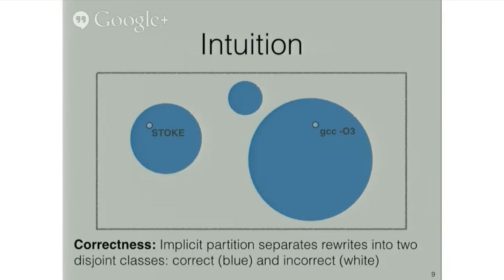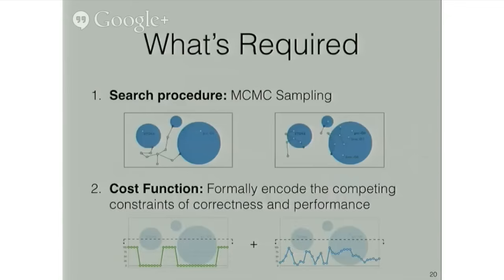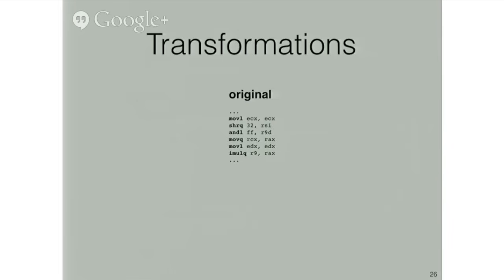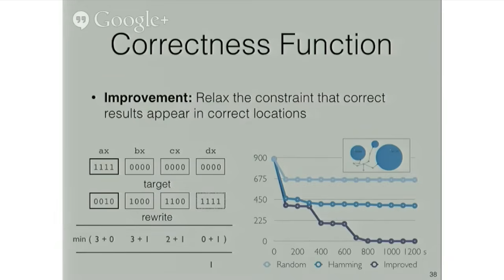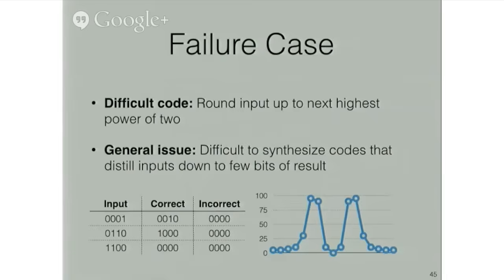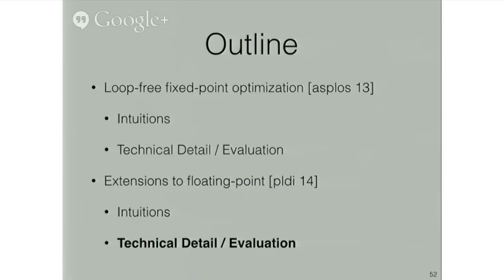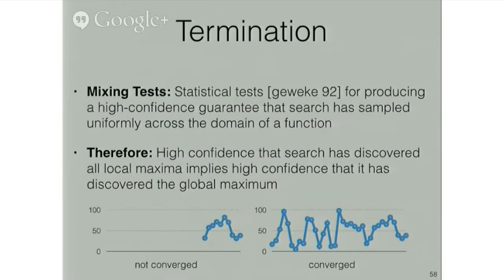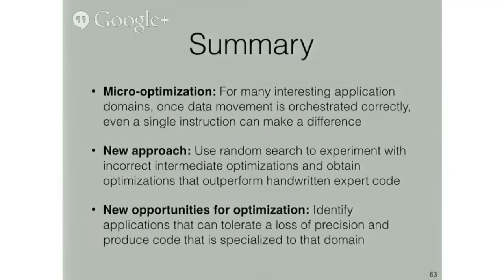Stochastic Optimization for x86 Binaries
ABSTRACT

The optimization of short sequences of loop-free fixed-point x86_64 code sequences is an important problem in high-performance computing. Unfortunately, the competing constraints of transformation correctness and performance improvement often force even special purpose compilers to produce sub-optimal code. We show that by encoding these constraints as terms in a cost function, and using a Markov Chain Monte Carlo sampler to rapidly explore the space of all possible programs, we are able to generate aggressively optimized versions of a given target program. Beginning from binaries compiled by gcc -O0, we are able to produce provably correct code sequences that either match or outperform the code produced by gcc -O3, and in some cases expert hand-written assembly.

Because most high-performance applications contain floating-point computations, we extend our technique to this domain and show a novel approach to trading full floating-point precision for further increases in performance. We demonstrate the ability to generate reduced precision implementations of Intel's handwritten C numerics library that are up to six times faster than the original code, and achieve end-to-end speedups of over 30% on a direct numeric simulation and a ray tracer. Because optimizations that contain floating-point computations are not amenable to formal verification using the state of the art, we present a technique for characterizing maximum error and providing strong evidence for correctness.

Eric Schkufza is a postdoctoral scholar at Stanford University working with professor Alex Aiken. He graduated from Stanford University with a PhD in computer science in June 2014. He is interested in applying stochastic search techniques to the design of optimizing compilers.